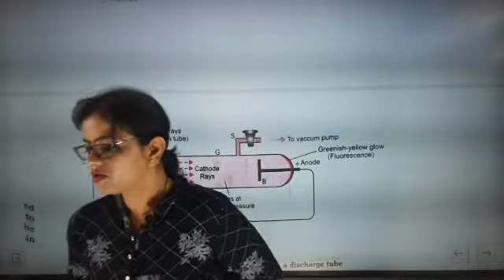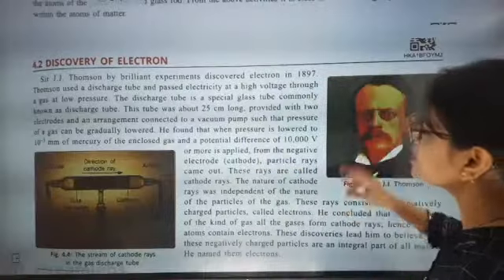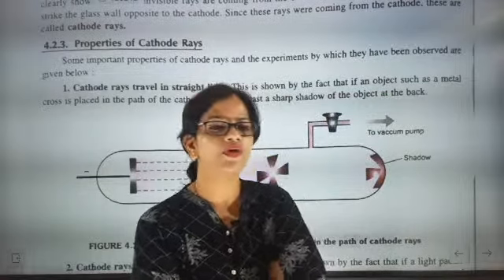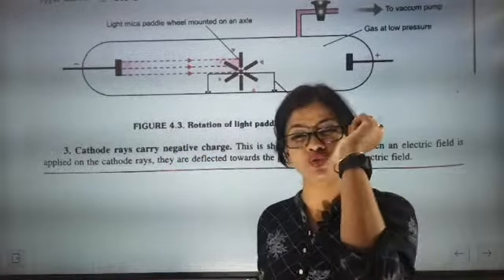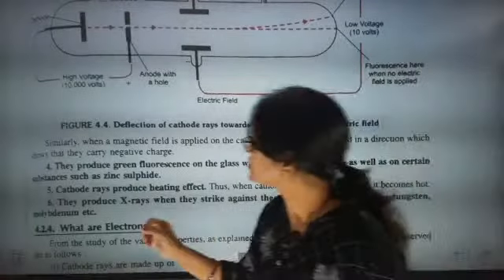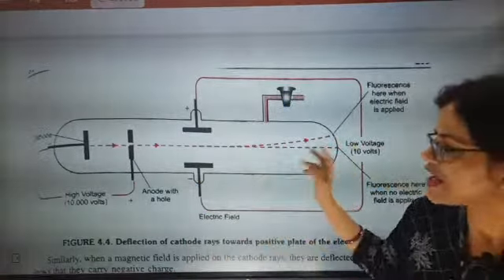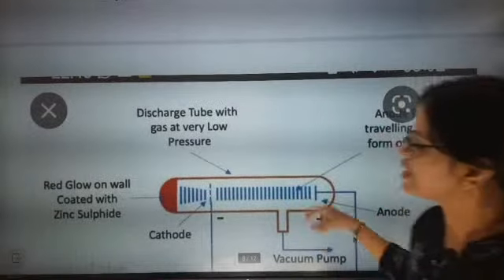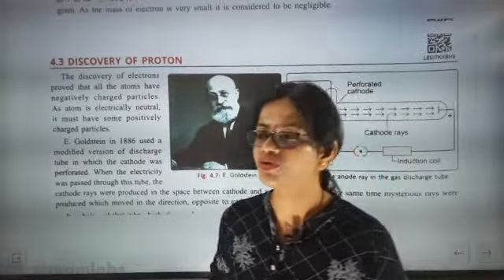class,9,chemistry, atomic structure term2 part2